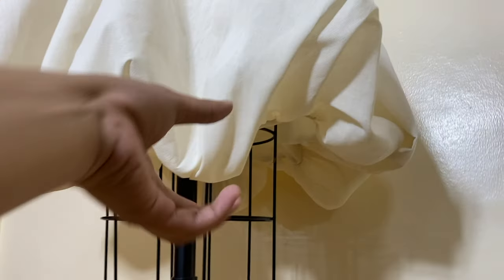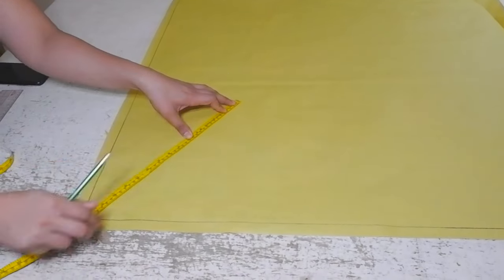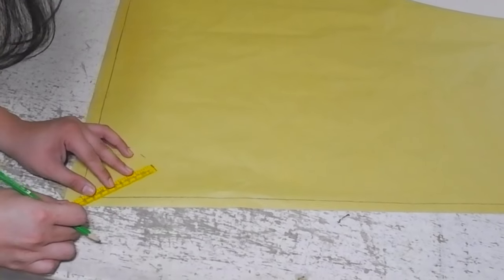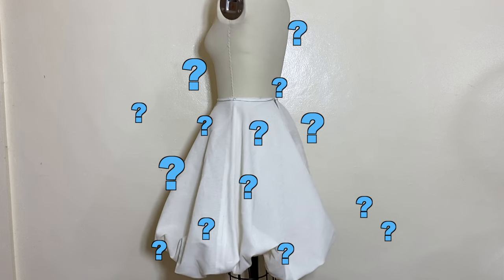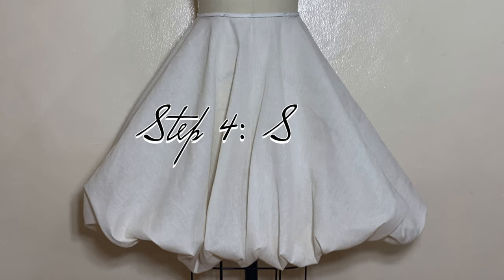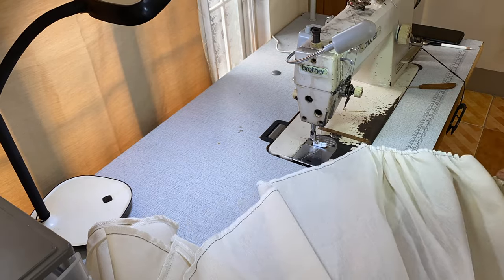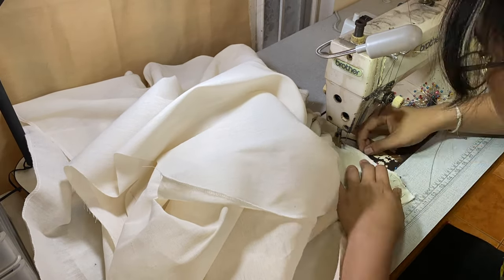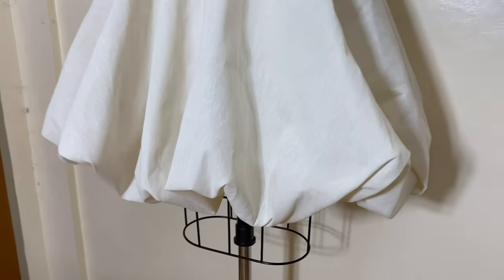BUBBLE OR BALLOON SKIRT | 1/4 & FULL CIRCLE SKIRTS COMBINATION | PATTERN MAMING | LA MODÉLISTE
Hi guys! This new tutorial about Bubble or Balloon skirt.

This tutorial is by far the shortest and the easiest one I have in my roster...
This tutorial is based on 2 different Circle Skirts. The 1/4 Circle Skirt which I used as the LINING and the Full Circle Skirt as the Self or the BASE

The Base is longer than the Lining by 5-6 inches, since the full circle skirt hem is wider and longer than the Lining when sewn together it will give your project a bubble or balloon hem.

See the full creative process here!

00:00 - intro
01:00 - STEP 1 1/4 CIRCLE SKIRT or LINING
02:22 - STEP 2 FULL CIRCLE SKIRT or BASE
03:47 - STEP 3 CUTTING
04:28 - STEP 4 SEWING
04:57 - GATHERING THE BASE HEM
06:25 - ATTACHING BASE AND LINING HEMS
07:04 - BUBBLE or BALLOON SKIRT MOCKUP
08:12 - end

And to those who are new to my channel I have a separate CIRCLE SKIRTS tutorial for more detailed pattern drafting and formulas.

If you have any questions please don’t hesitate to drop your comments in the comments section!

FOR Centimetres formula:
Ex.: 6 in X 2.54cm = 15.24 cm.
Sorry I wasn’t able to put the CM conversions on the videos. I will do my best to add it up next tutorial!

LA MODÉLISTE

Video Edit: By yours truly!

Shot with:
IPHONE11 pro max
FUJIFILM XA5
BENRO TRIPODs

Edited on:
Final Cut Pro
Adobe Photoshop

Hope you enjoy my vlogs! God Speed!